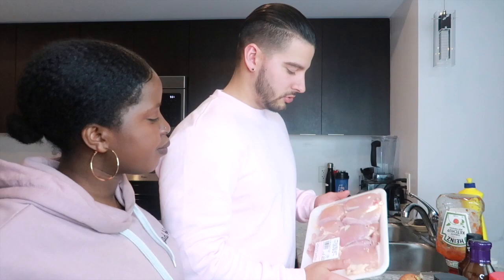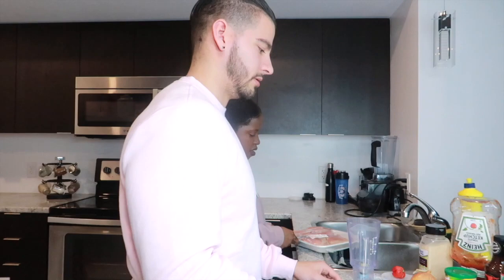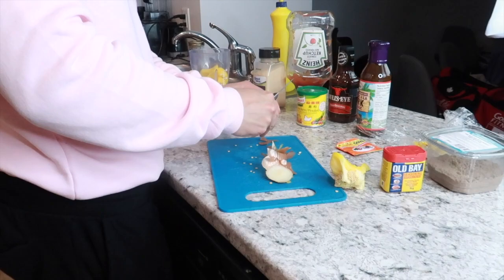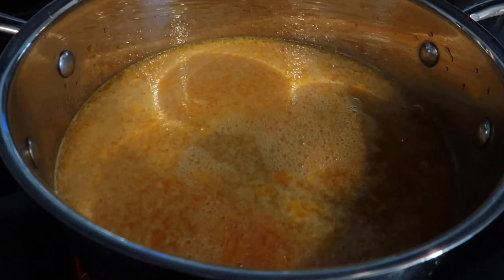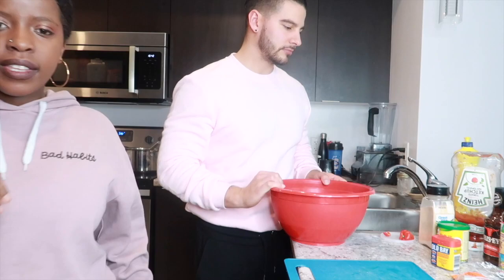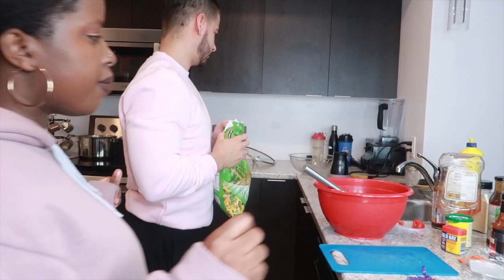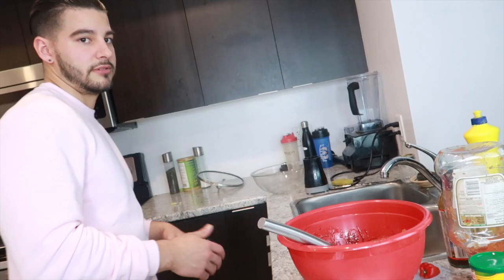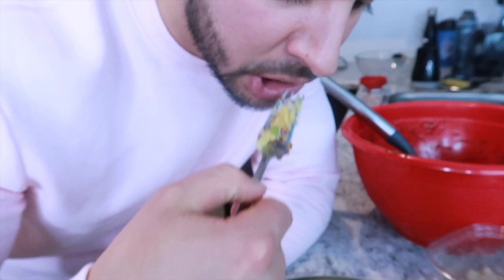COOKING WITH US | WEEKLY MEAL PREP | CHICKEN AND RICE (FRENCH)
simplynaka
dpleau